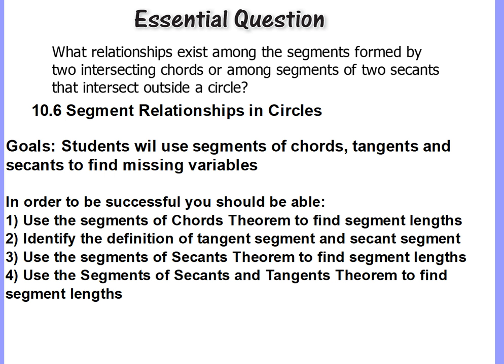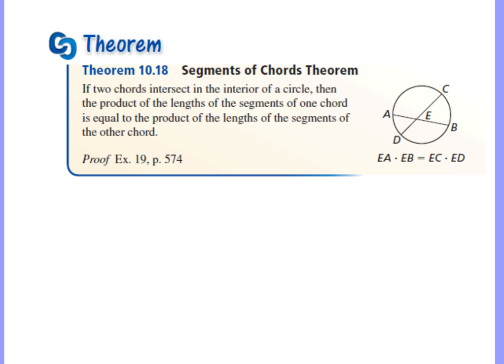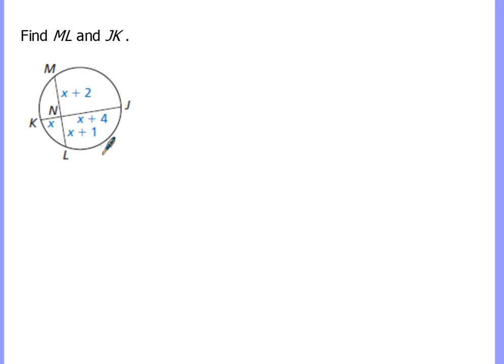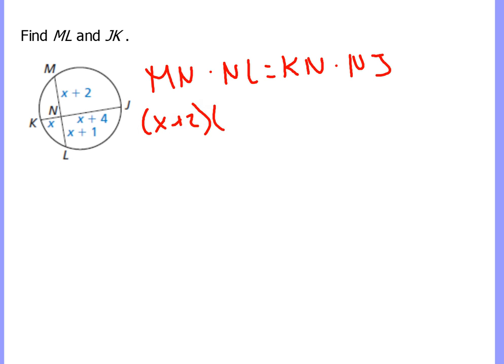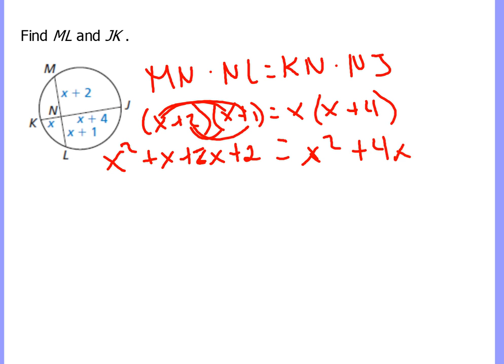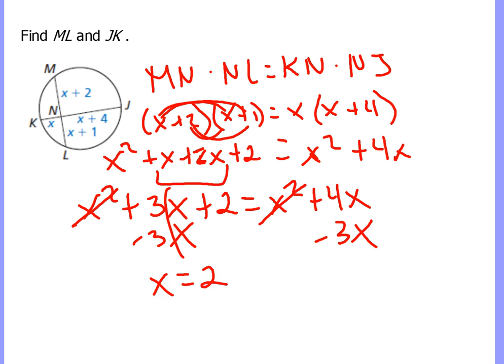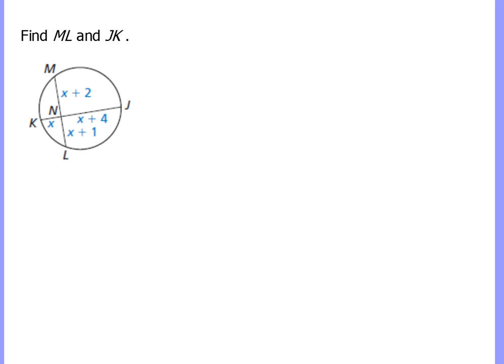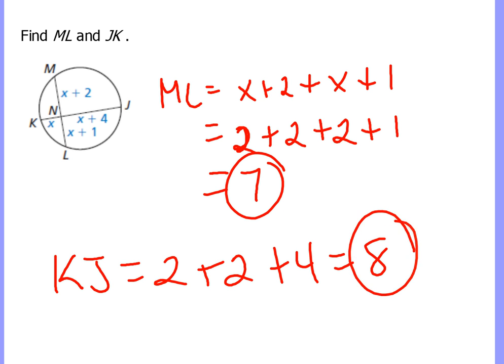Segments of Chords Theorem 10 6